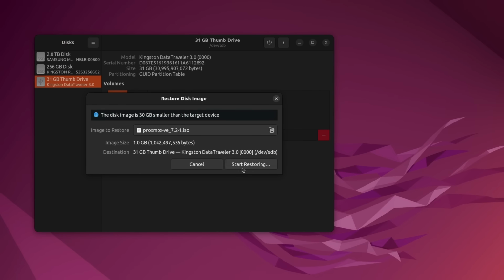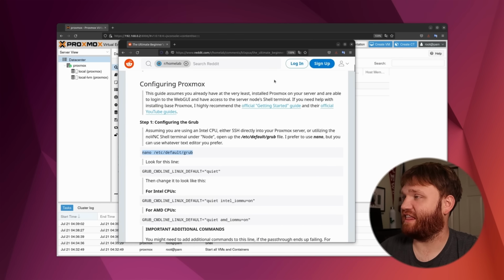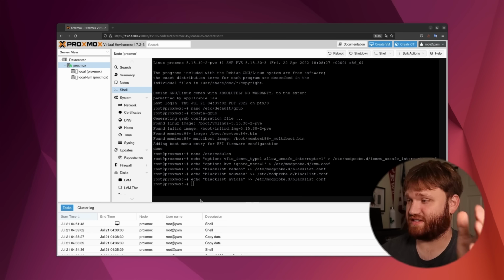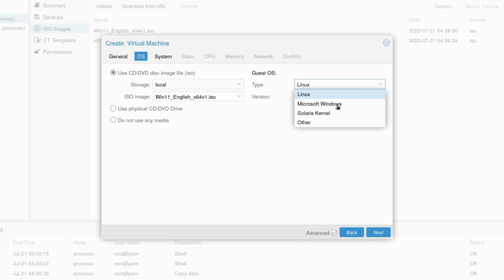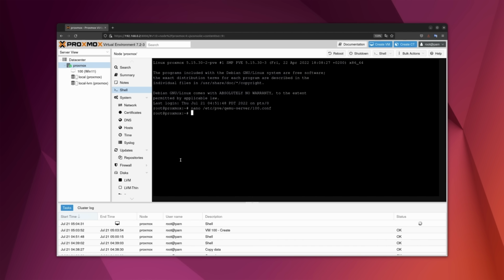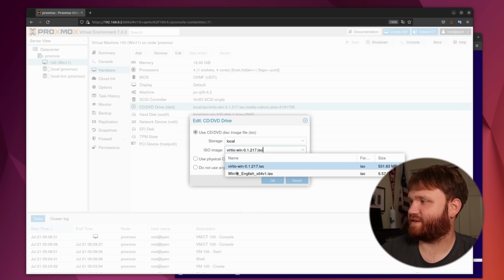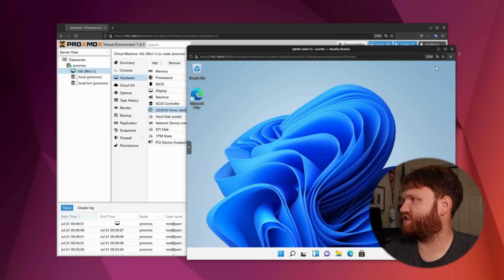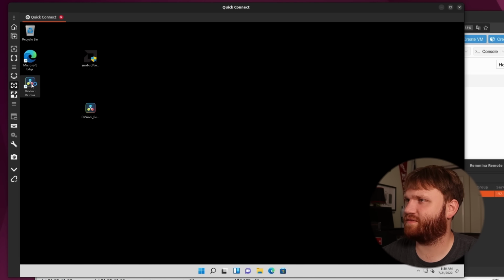AMD/NVIDIA GPU Passthrough in Window 11 - Proxmox Guide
Ah yes, after trial and error, 3 takes recording this, I finally got my Windows virtual machine to take the AMD GPU with PCI passthrough. These are the steps I took and the guide I followed. This guide should work for both AMD and NVIDIA dedicated graphics cards.

NOTE: If you're using an AMD GPU you may run into some issues as I did. For me the fix was disabling CMS in the bios. Also IOMMU needs to be enabled in bios no matter your hardware.

*There are some additional steps and information in this video that are not included in the guide. Primarily during the VM setup process because of minor changes with Windows 11.

00:00 - My Hardware
01:42 - Bios Setup
02:36 - Install Proxmox
04:03 - Initial Setup (GRUB/Modules)
05:41 - Remapping/Blacklisting Drivers
06:38 - Adding the GPU
08:33 - Setting up the Virtual Machine
11:01 - VM Configuration
12:00 - Adding PCI Device to VM
13:00 - Windows Install (VirtIO Drivers)
15:30 - Ethernet and Remote Desktop
17:30 - RPD and Display
18:40 - Installing Drivers
19:53 - Testing Drivers!